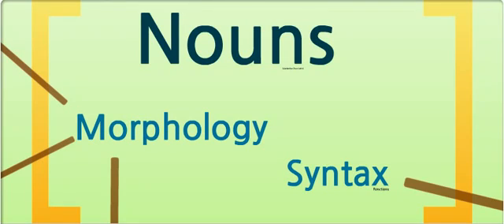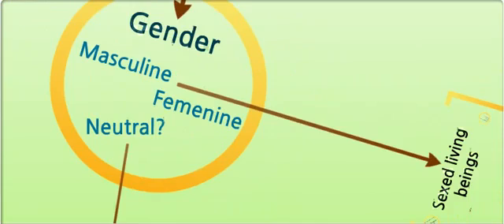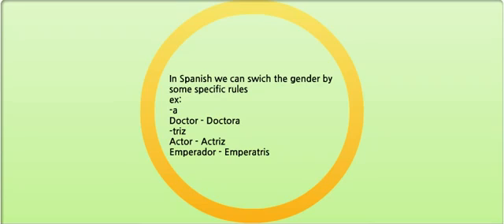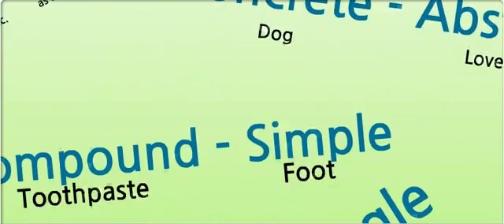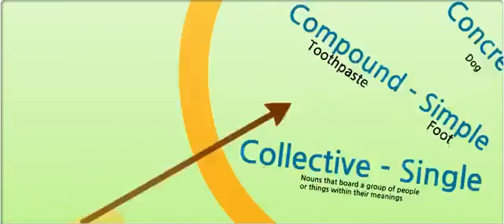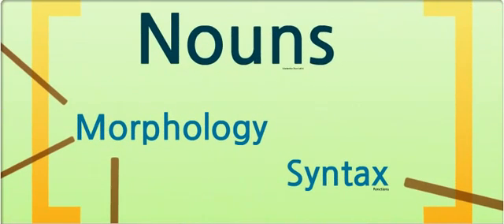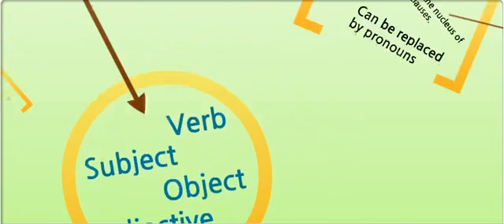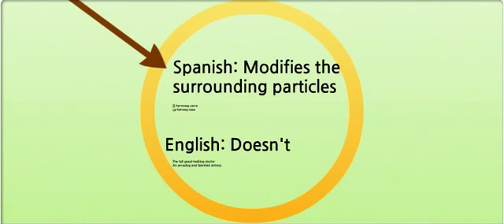Contrasting Nouns between Spanish and English